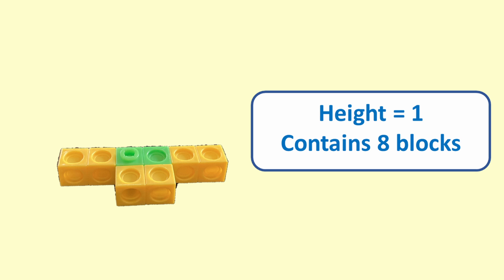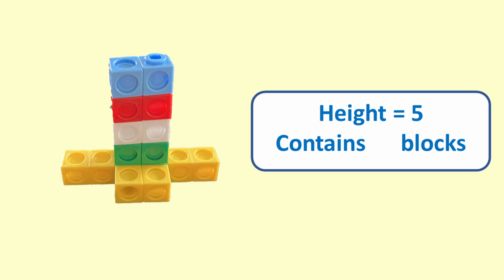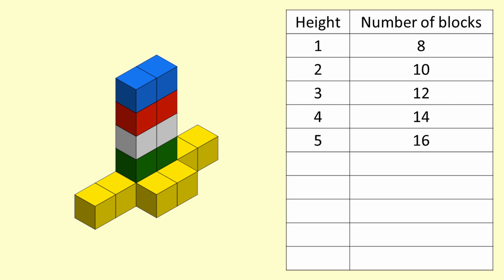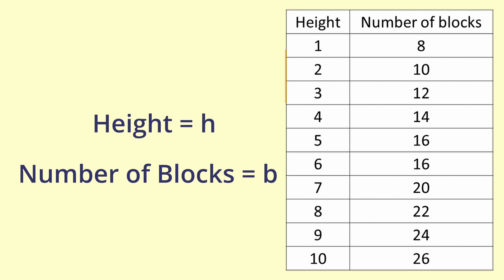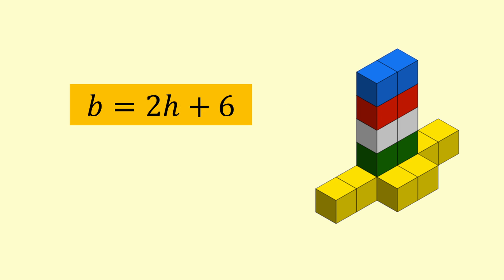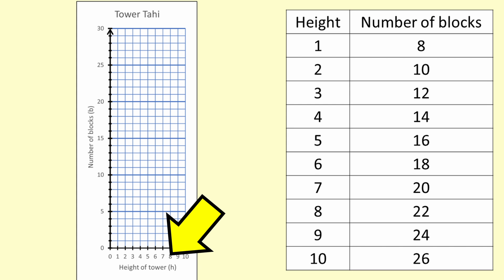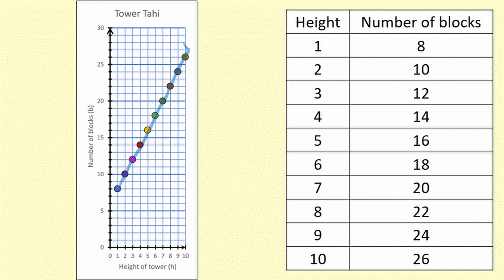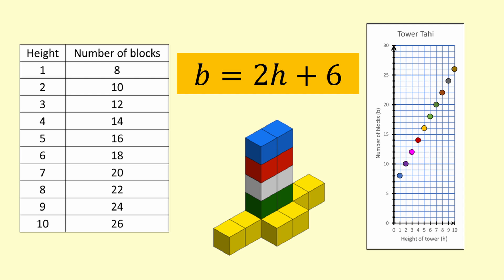Beginning Algebra with tower building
Dr Nic uses the example of building a tower with snaplink blocks to illustrate how a table, an equation and a graph can describe the same physical relationship.